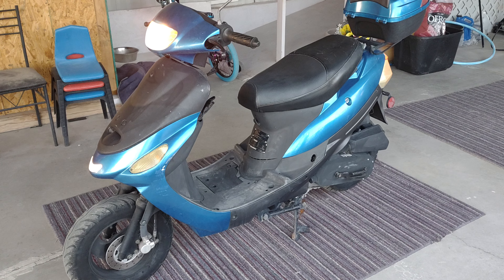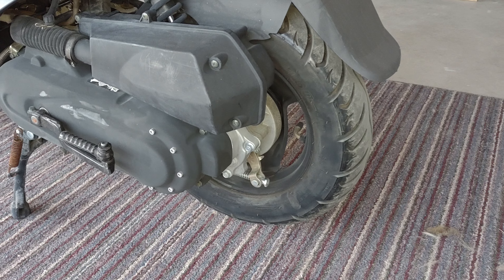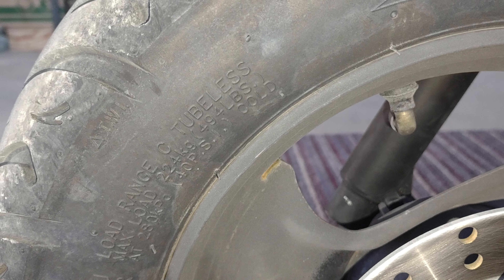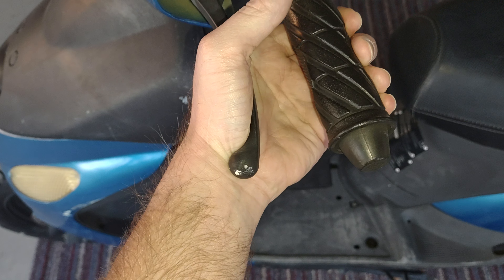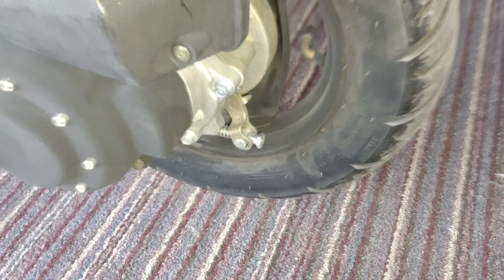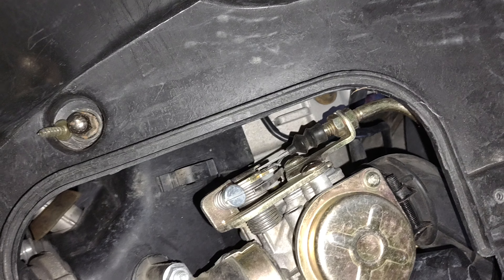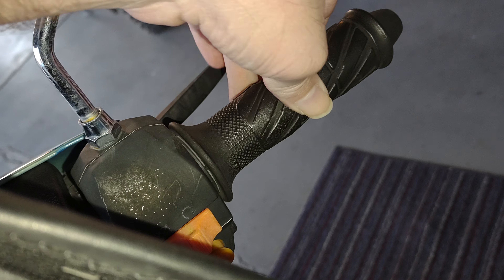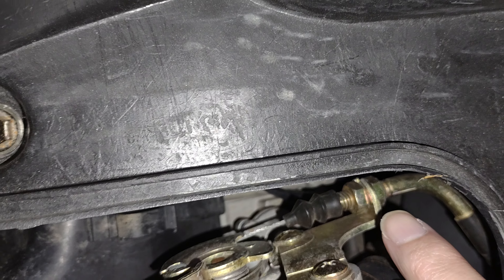4 things you need to check on your 50cc and 150cc GY6